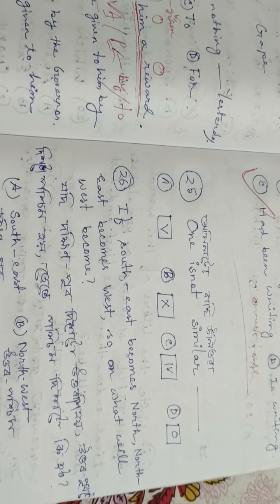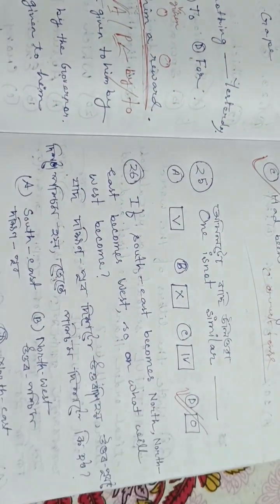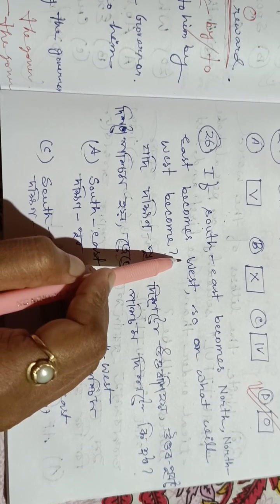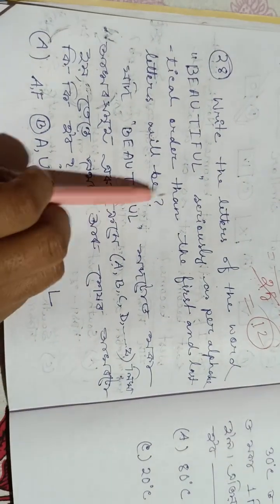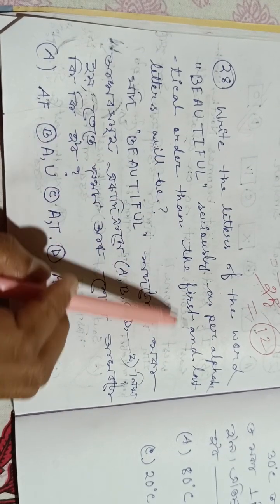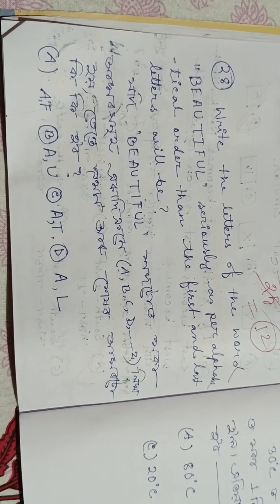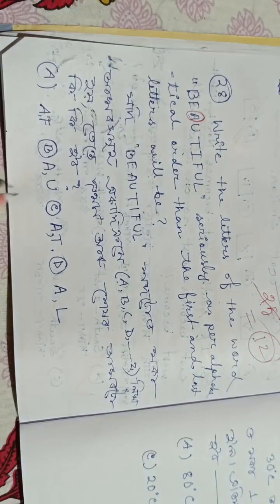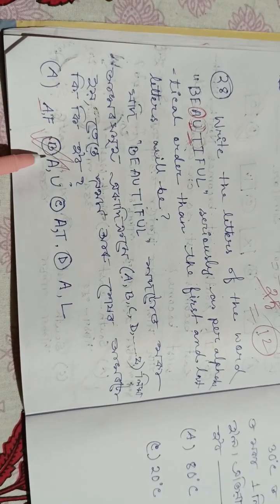Previous year question paper of SCERT D.EL.ED PET EXAM 2022//Maths&Reasoning//details discussion